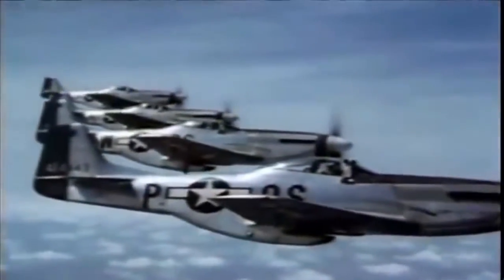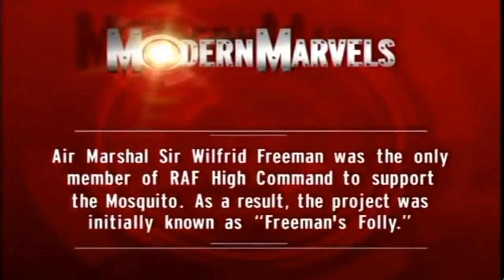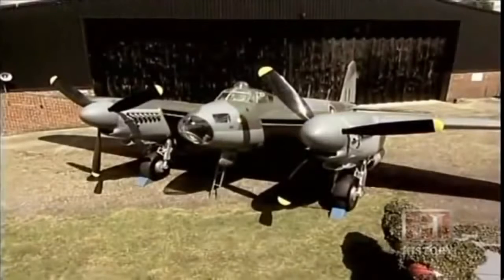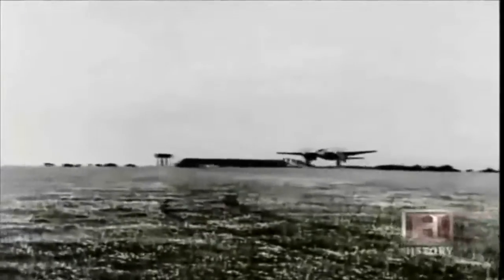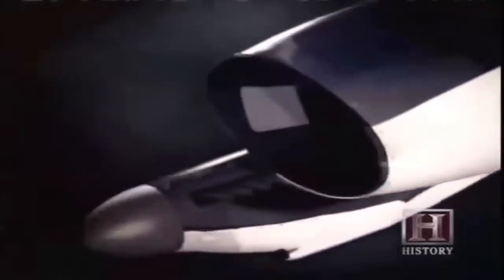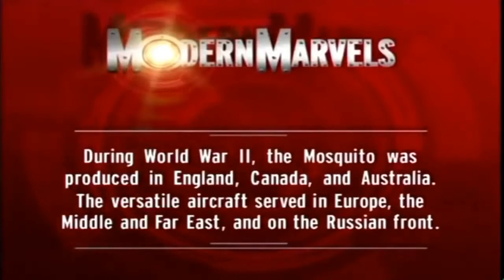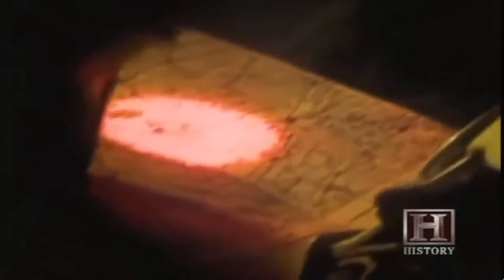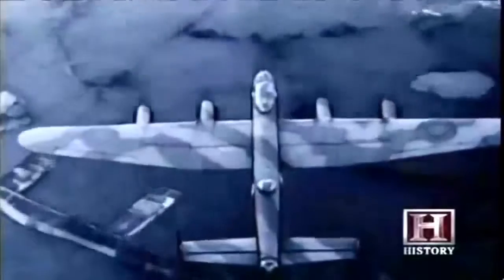WWII Legendary Aircraft SECRETS! - NEW Reveals